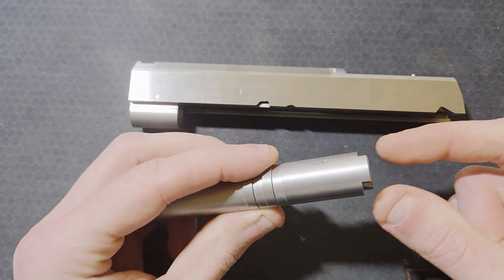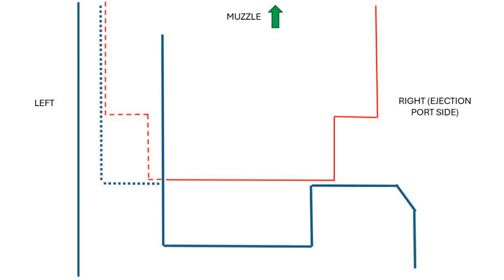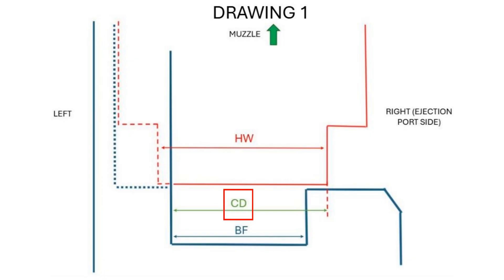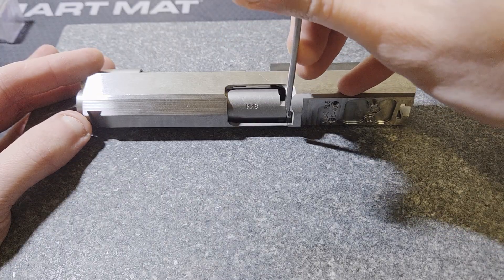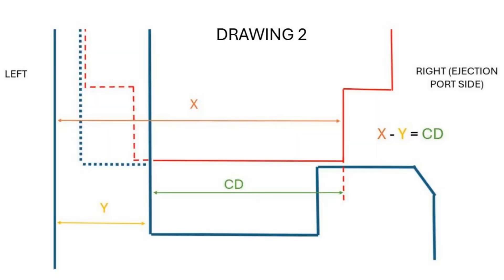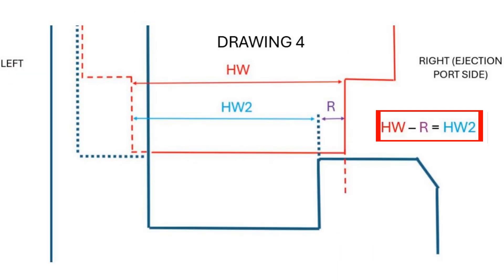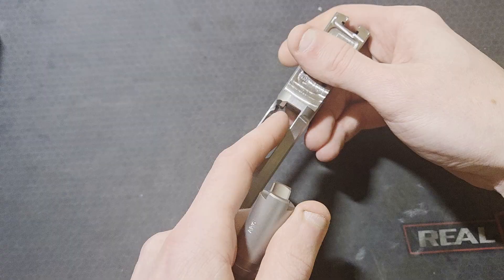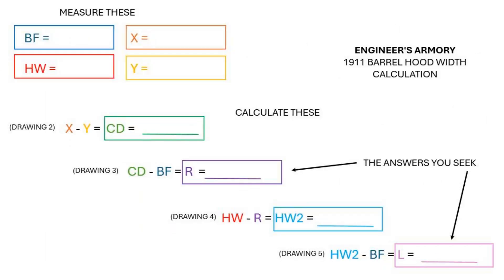1911 Barrel Hood Width Formula Explained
Explaining the 1911 barrel hood width formula as I understand it. I add some variable names to keep track of intermediate calculations.